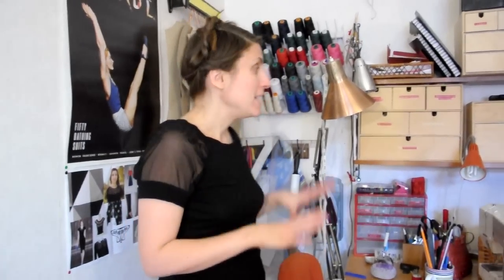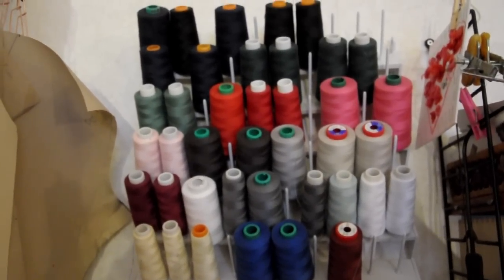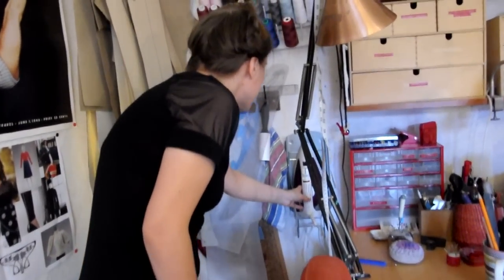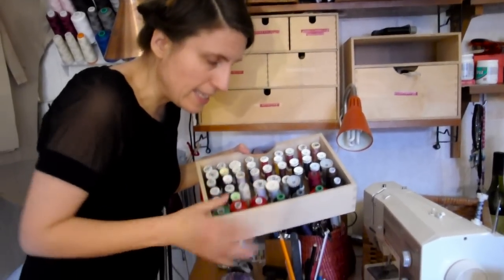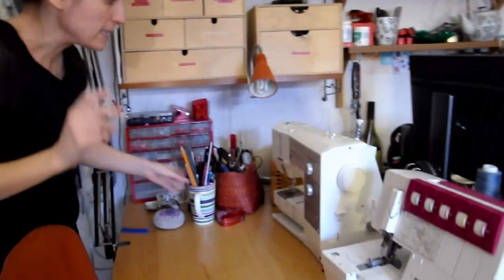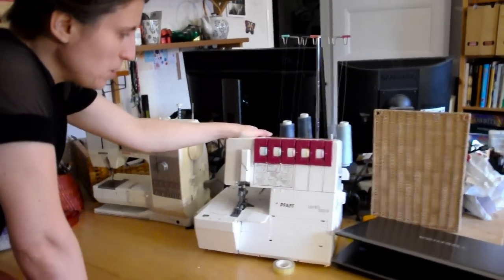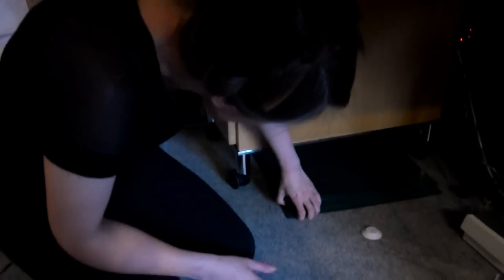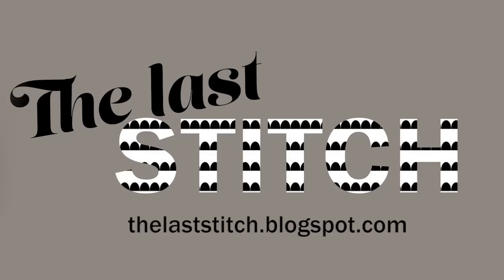My sewing corner with Johanna Lu of The Last Stitch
A walk through my tiny 1.5 square meter sewing corner which is situated in the living room. See how I maximize a very small sewing space, including tips on sewing storage and and tools,